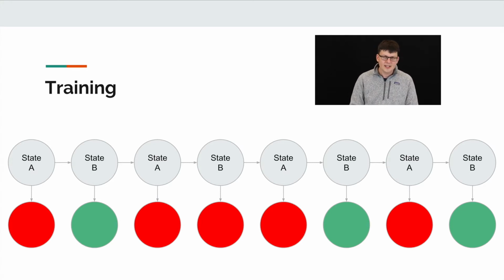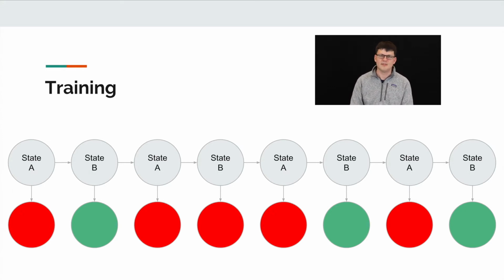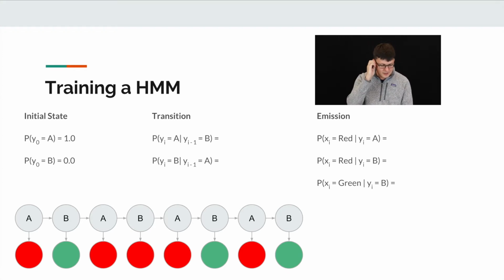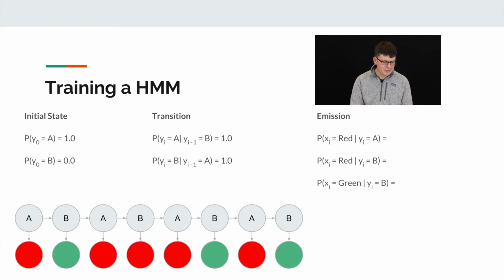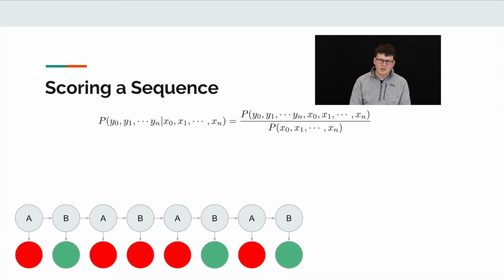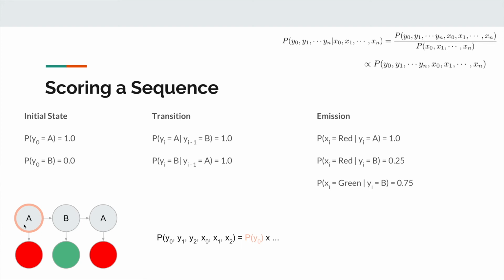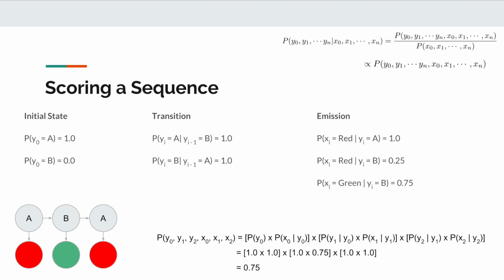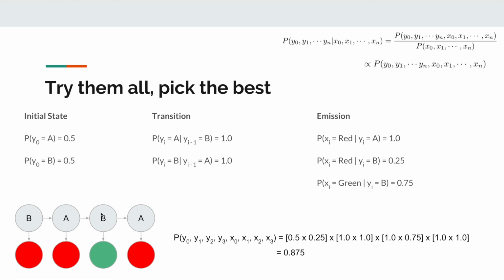Training a HMM